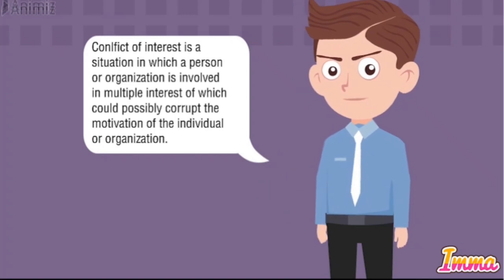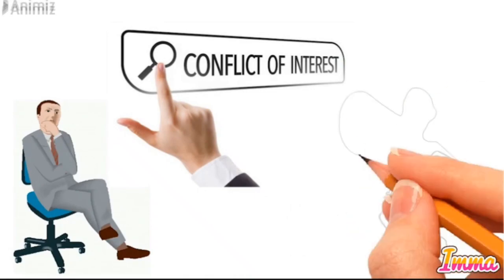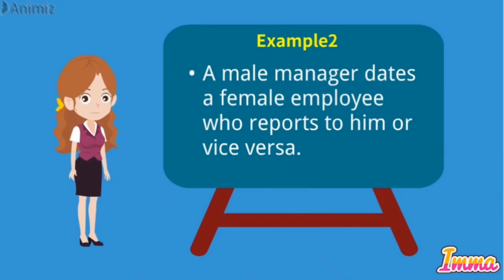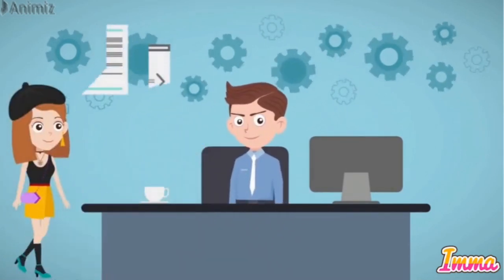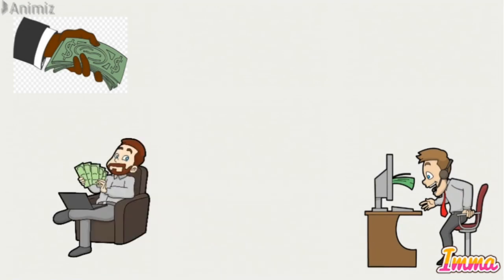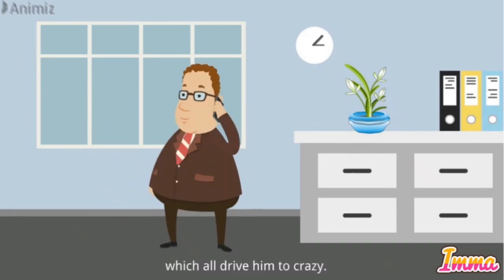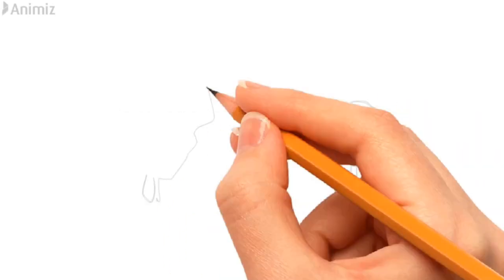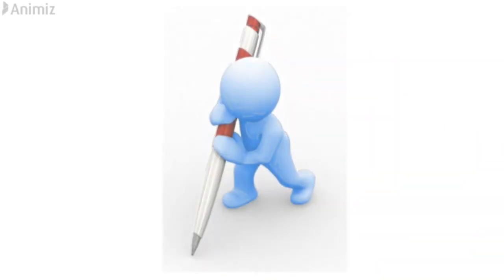Business Ethics: Conflict of interest at the workplace.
This video is about conflict of interest in the workplace. It explains what conflict of interest is, example, Effects of conflict  of interest and solutions to conflict of interest at the workplace.